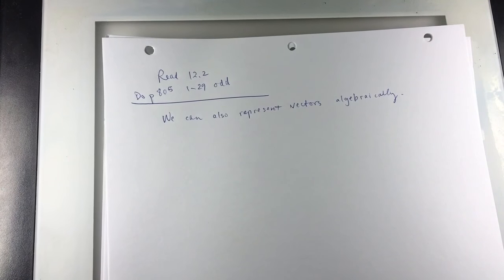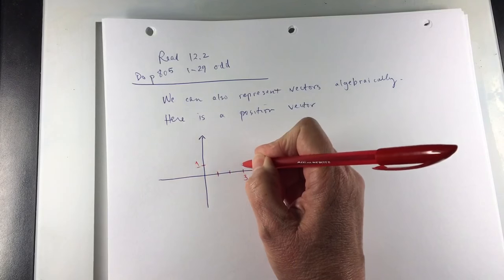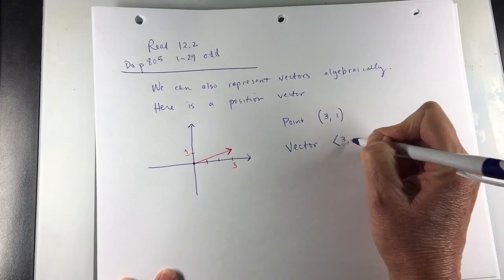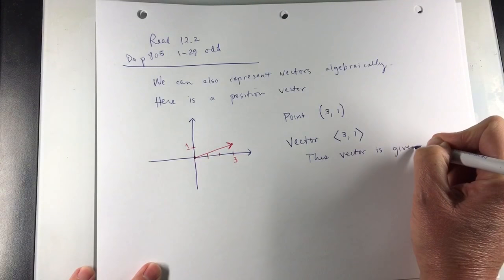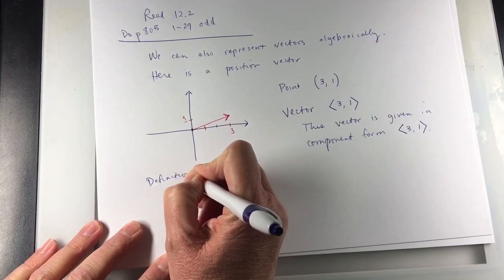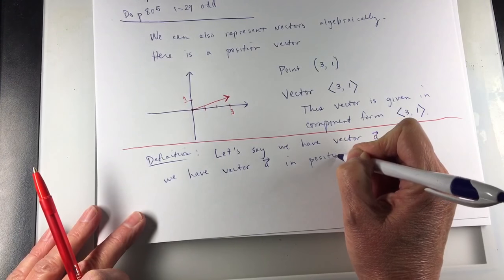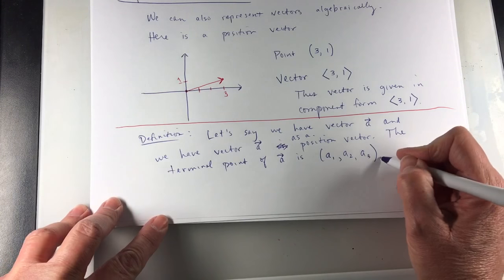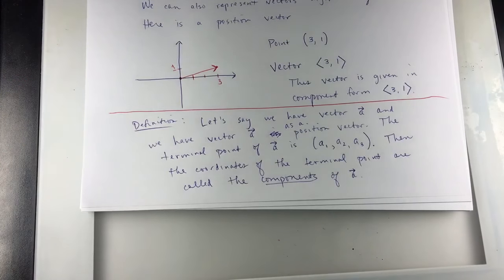Calc 2, Vectors in Component Form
This is video 2 of 8 from January 16, 2018